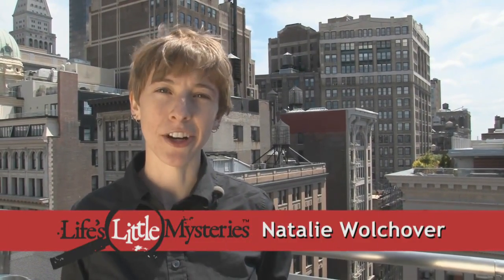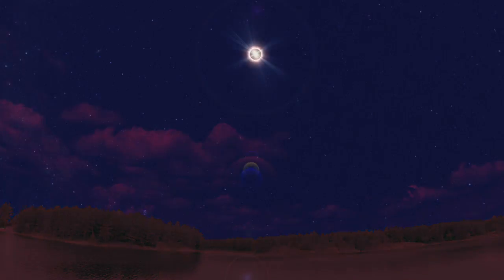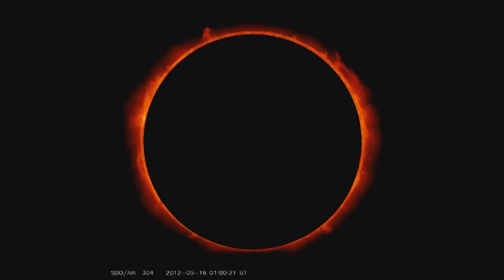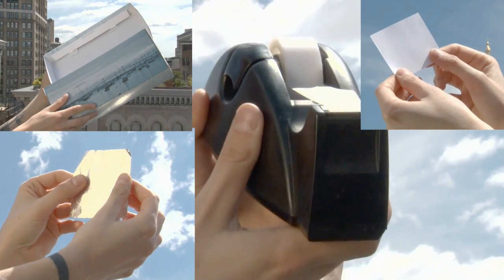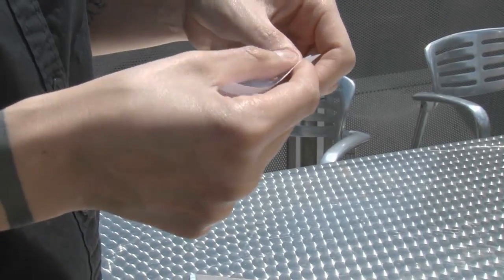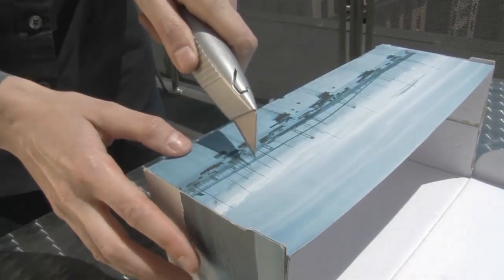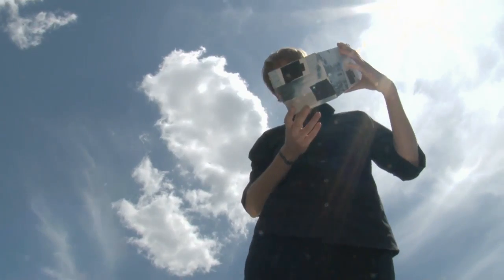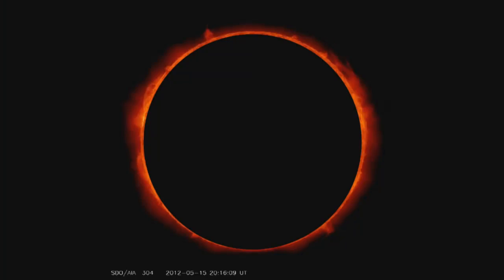Safely See the Sun – Build a Shoebox Pinhole Camera | Video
Don’t look directly at the Sun! Life’s Little Mysteries’ Natalie Wolchover shows how you can build a simple shoebox "pinhole camera" out of household materials for safe solar viewing. It’s the harmless way to view any solar eclipse.